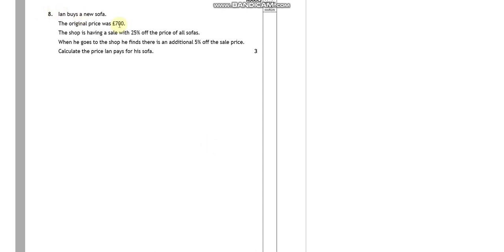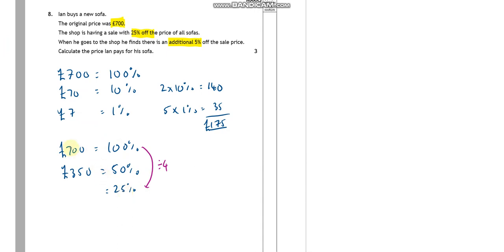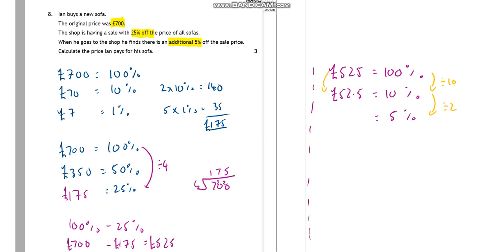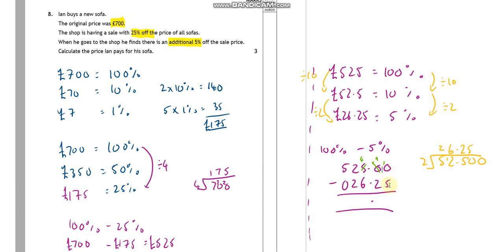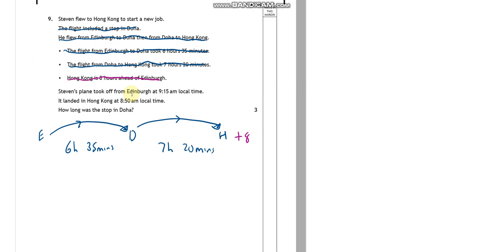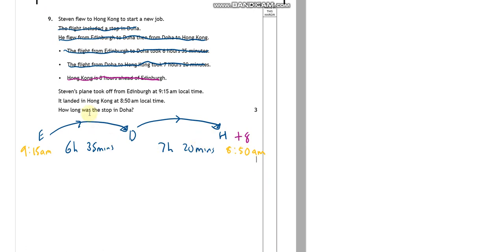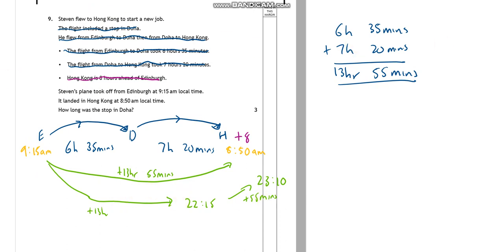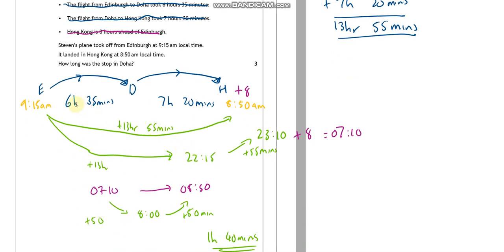National 5 apps 2018 Non calc Q8 9